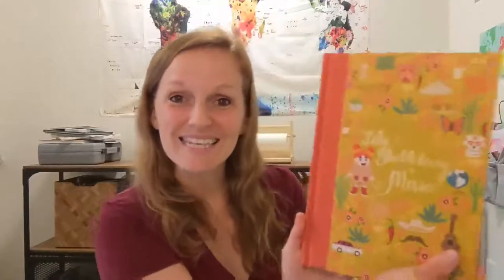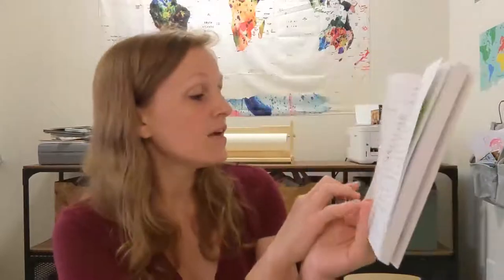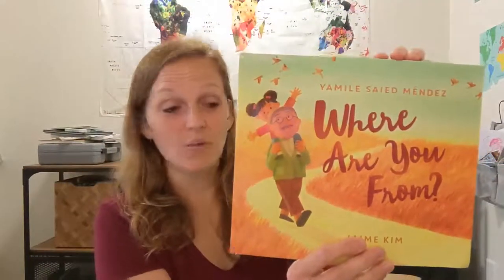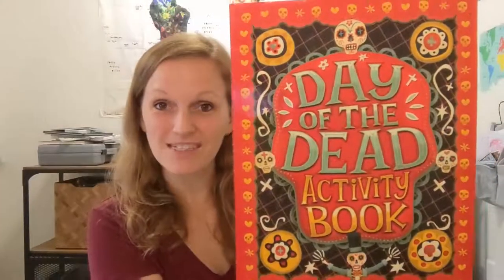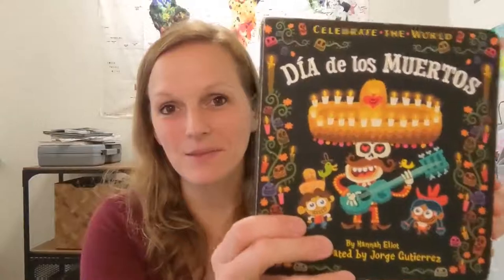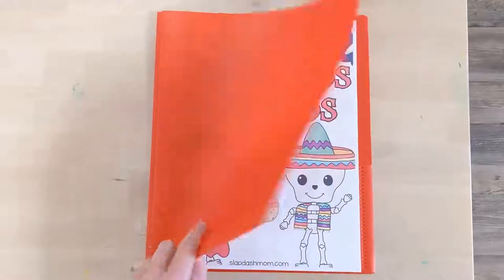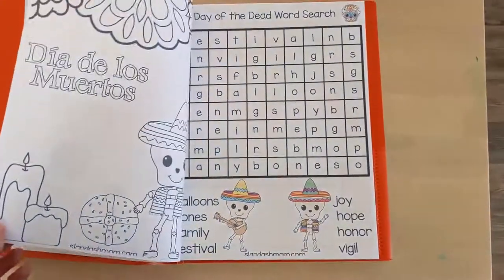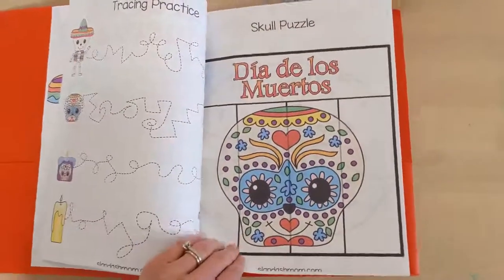Mexico unit study | Dia de Los Muertos Unit Study | Unit study plan with me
In this video I'll be planning a homeschool unit study on Mexico that focuses on introductory information on the country, food, music, and holidays such as Dia De Los Muertos. I'll be sharing all of the books we will be using as well as doing a flip through of them at the end! Linked below are the books I mention in the video. Happy Planning!

Dia De Los Muertos book (blue):

Dia De Los Muertos book (small/black):

The Great Book of Mexico:

Exploring Countries Mexico:

Day of the Dead Activity Book:

Extra Large 3d Sugar Skull Mold:

La Frontera:

I Remember Abuelito:

The Adventures of Lily Huckleberry in Mexico:

Where Are You From?: